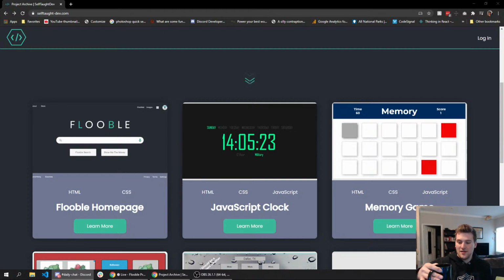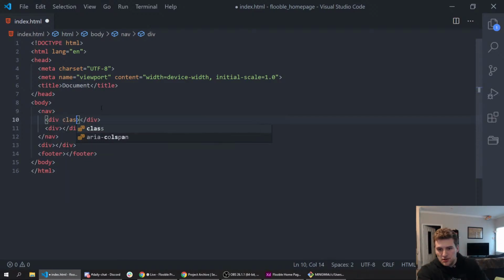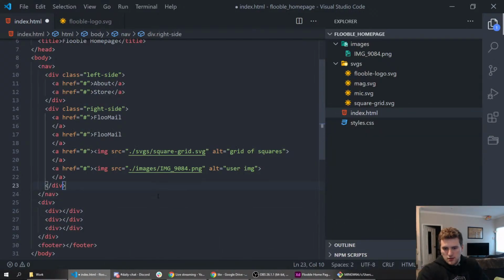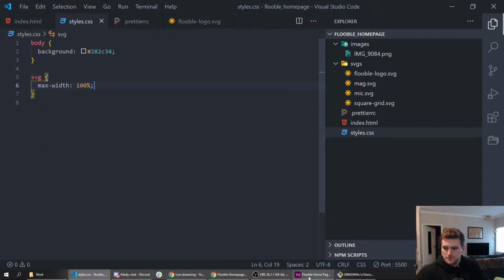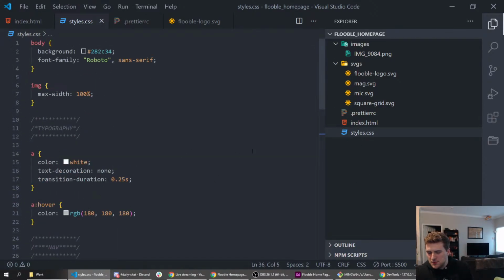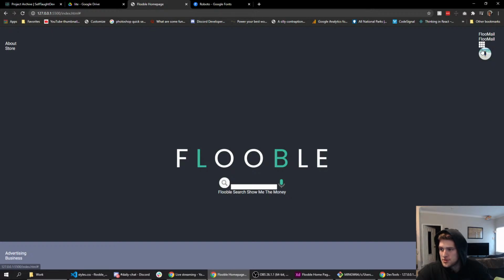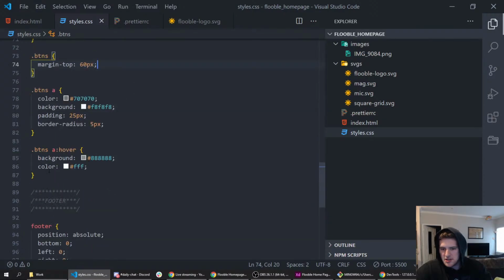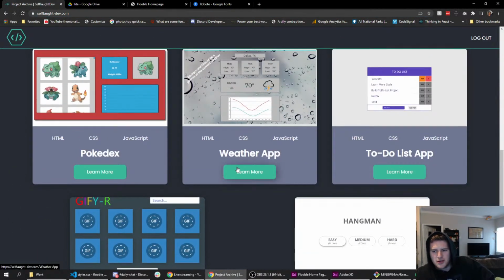Flooble Project Build